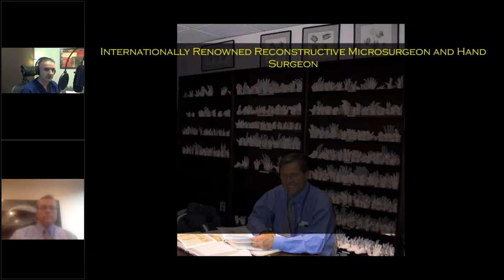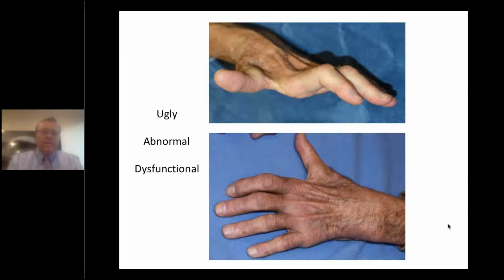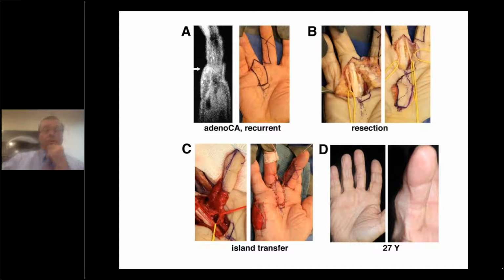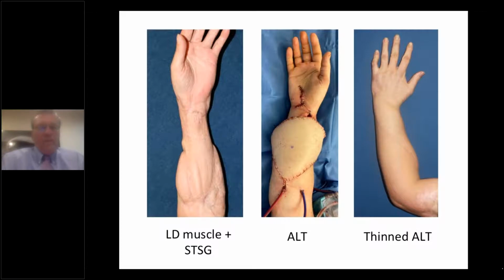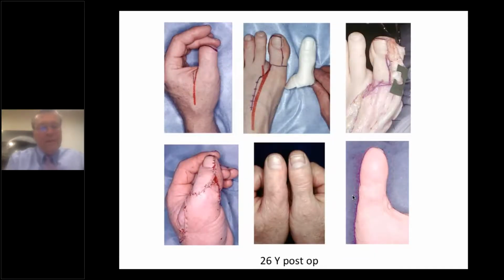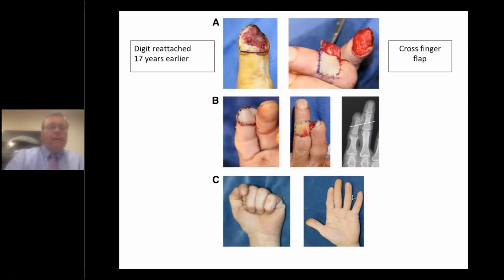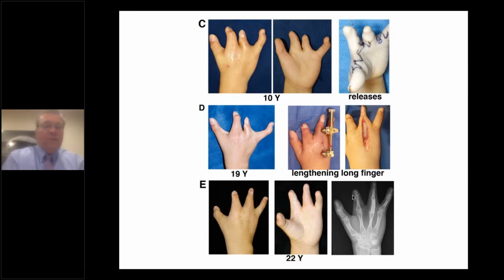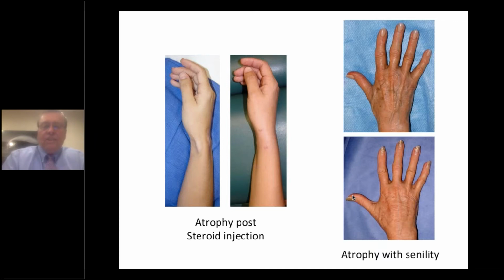Dr. Joseph Upton, III - Buncke Clinic Virtual Visiting Professor, June 15, 2020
Dr. Upton discusses refinements in microsurgical reconstruction of the upper extremity with particular attention paid to aesthetics.

for the entire Buncke Clinic Virtual Visiting Professor Series.